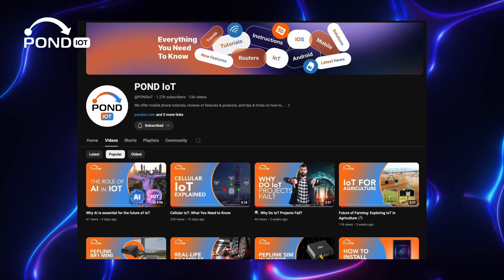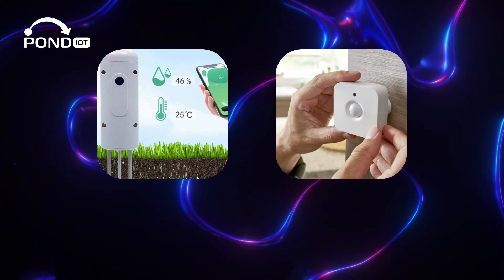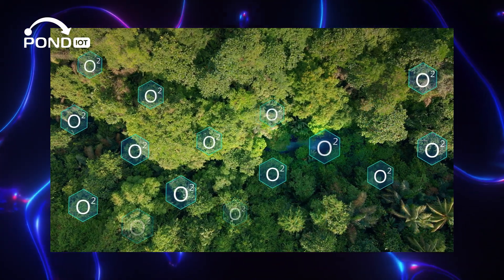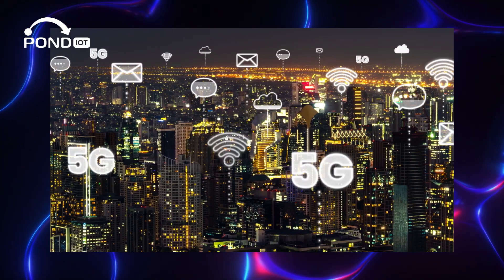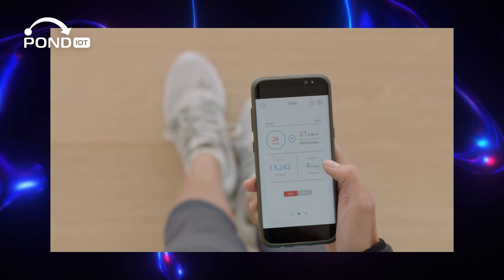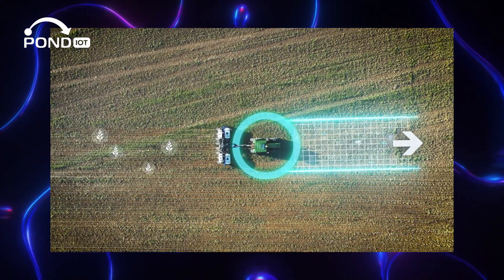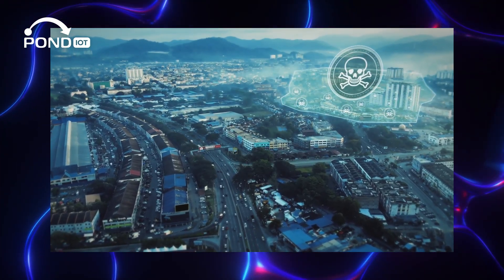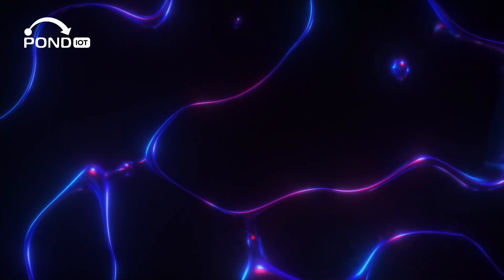The Power of IoT Sensors: Explore How IoT Sensors Impact Our Lives & Future Technologies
Dive into the transformative world of the Internet of Things (IoT) with our latest video! We explore the crucial role sensors play in IoT technology, their evolution, and their profound impact on everyday life. From digital sensors in smart homes to pressure and temperature sensors in industrial applications, learn how these small devices make big contributions to the efficiency and intelligence of interconnected systems.

Understand different types of sensors used in IoT projects, including their functions and applications across various sectors. Discover how IoT is not just about connectivity but also about comprehending and interacting with the environment in smarter ways. Whether you're a technology enthusiast, a student, or a professional in the electronics field, this video will provide you with a thorough introduction to IoT sensors and their vast possibilities.

Watch, learn, and discover the endless opportunities IoT has to offer. Get ready to be amazed by how sensors are paving the way for a smarter, more connected world.